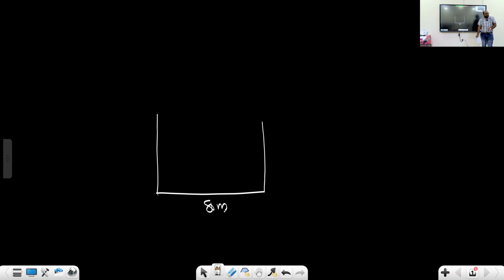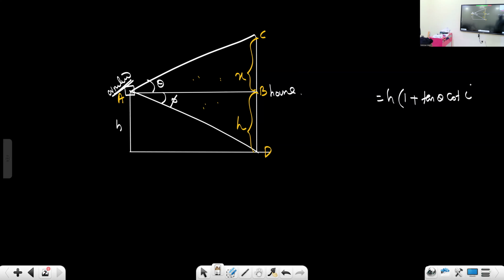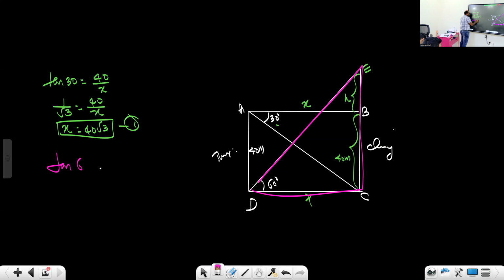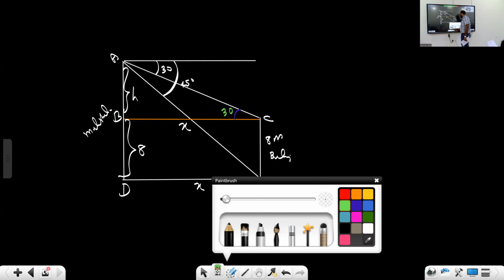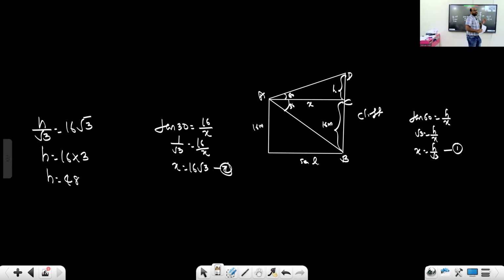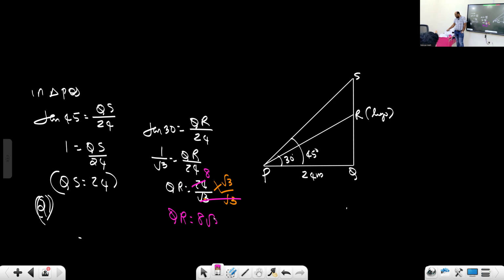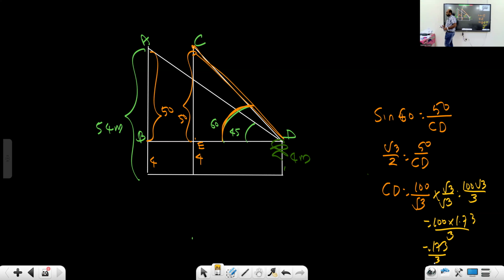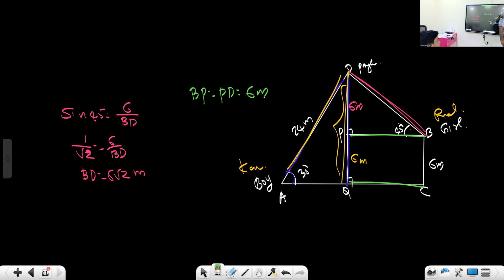10 B9 Some Applications of Trigonometry Level 1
Class 10 CBSE Revision Some Applications of Trigonometry Level 1